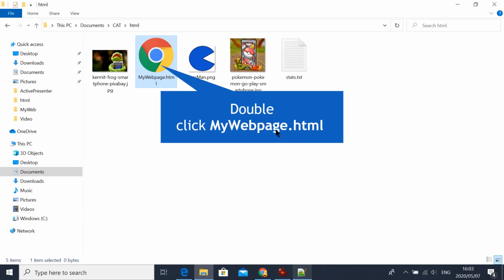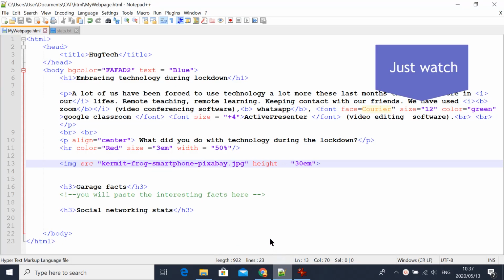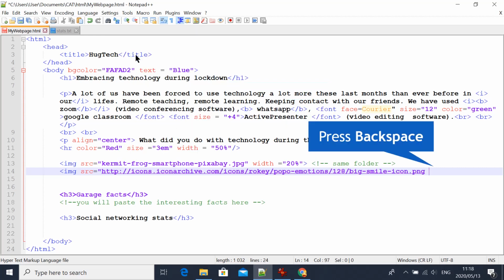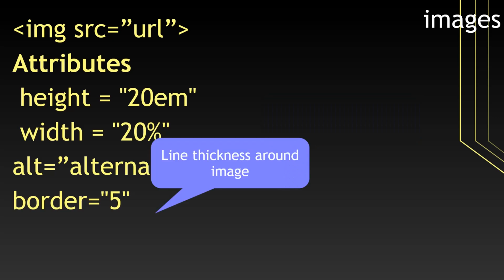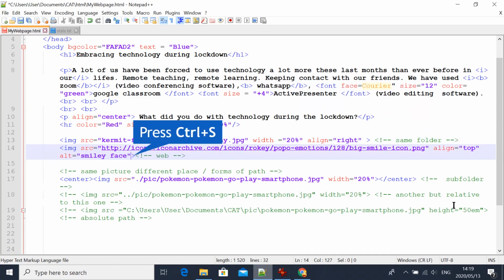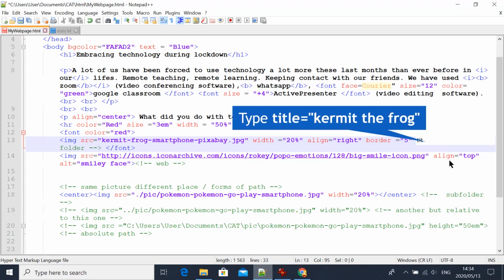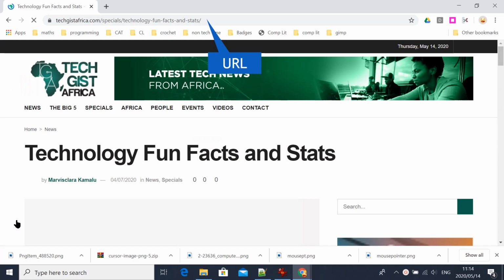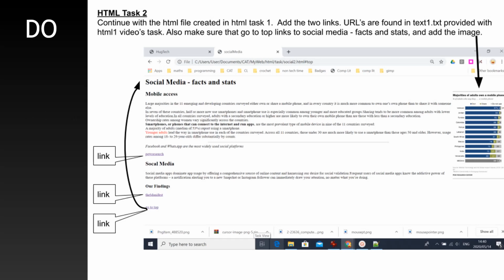HTML2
This video continues from the html1 video. This video covers images and links. It is a follow me tutorial/activity.
After completing the video you can test your understanding by doing the task.
html task2.pdf (all files required were part of the download for html1)